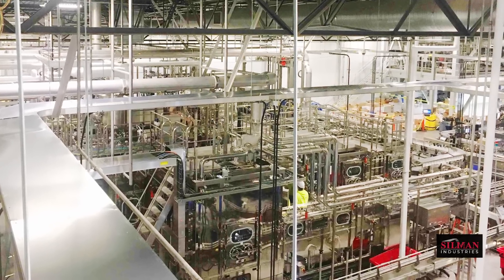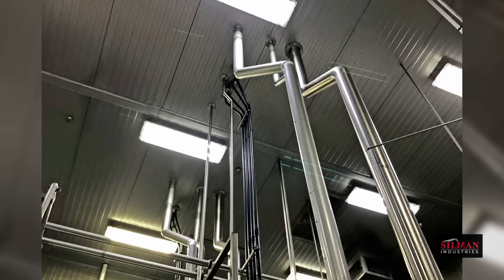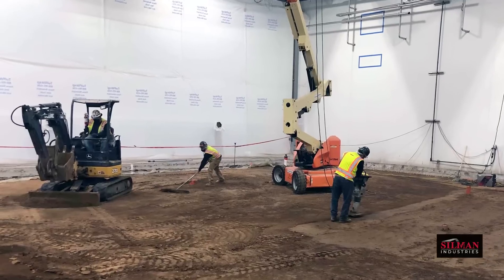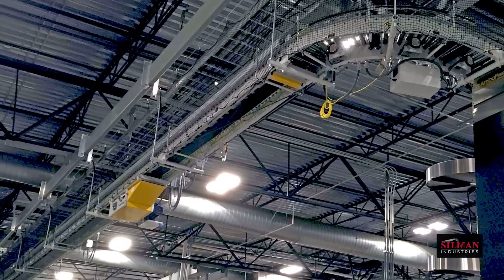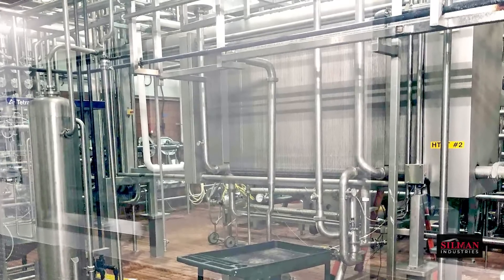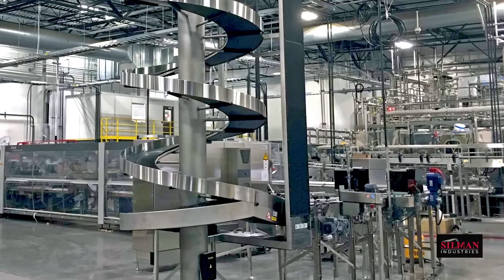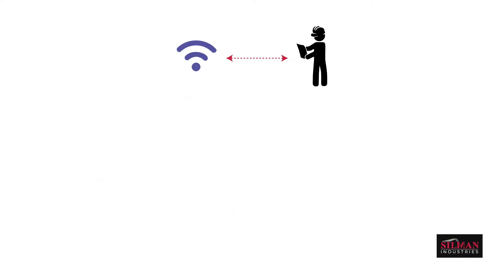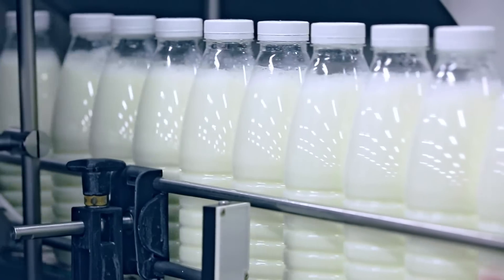Bottling Plant Facility Improvement: Bottling, Packaging, and Palletizing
SilMan was engaged by a leading engineering firm to support a national beverage producer at their bottling plant in Northern California. This multi-phase project repurposed 3k sqft of production space to accommodate the bottling line and packaging system.

The undertaking required the coordinated deployment of SilMan’s Civil, Structural, Mechanical, and Electrical teams.